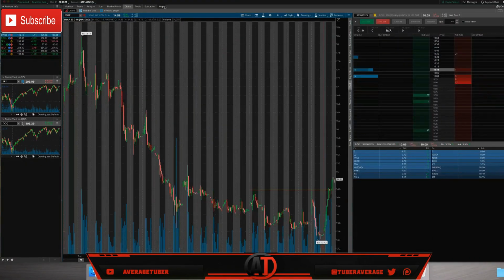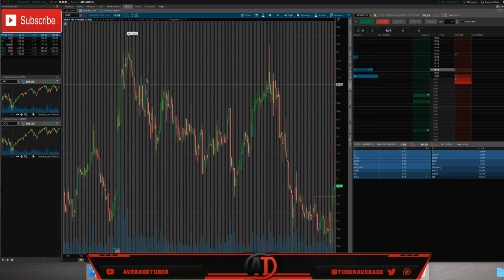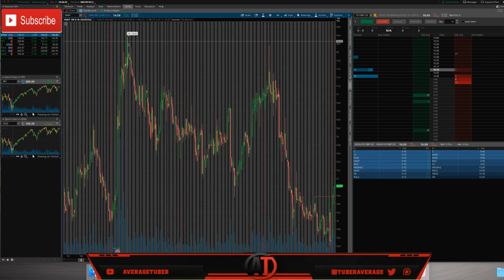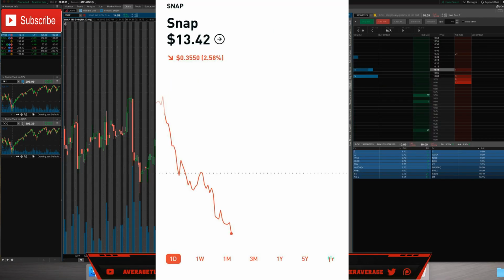LIVE DAY TRADING ROBINHOOD | $SNAP Trade Recap - Live Trading Options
RH TAGS:

ROBINHOOD LIVE DAY TRADING Video’s Tags =